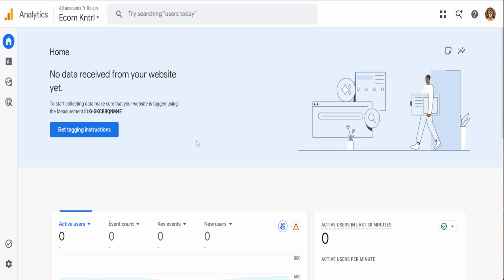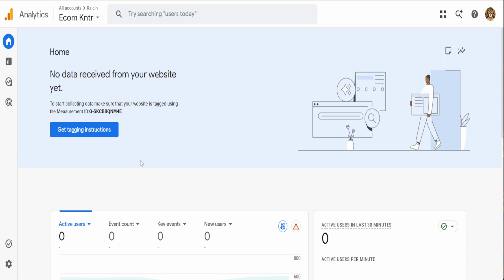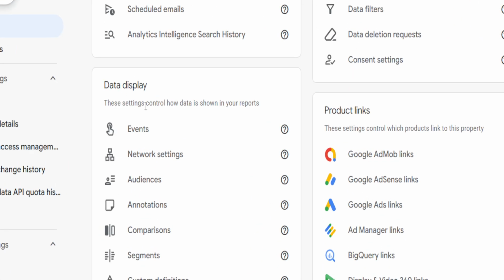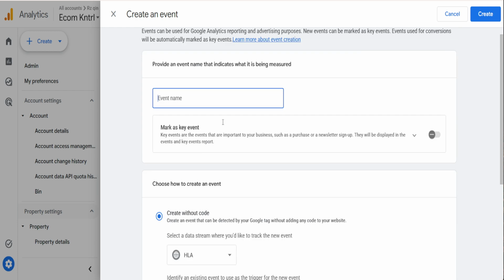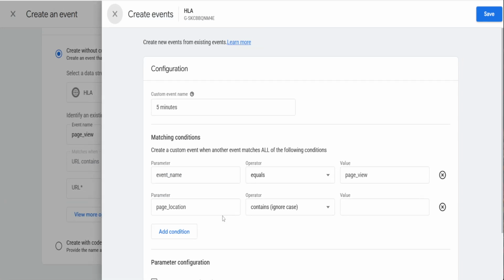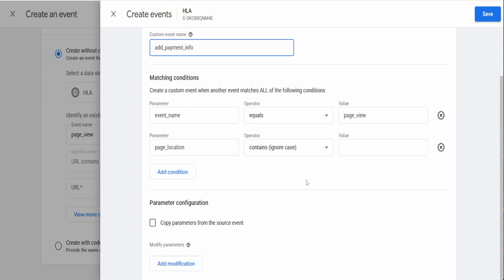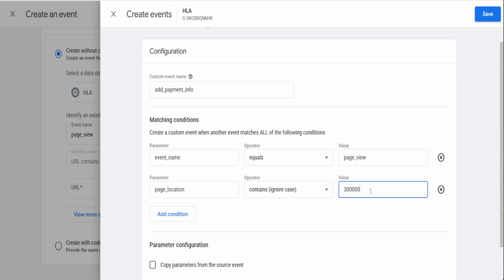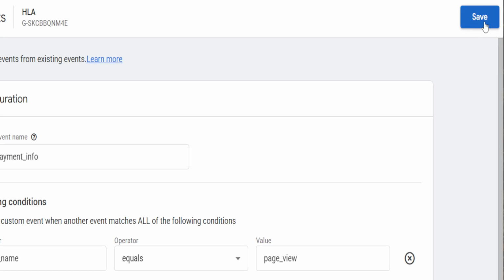How to Track Duration Goals in GA4 (2026) | Step-by-Step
Learn how to track duration goals in GA4 using the updated engagement-based setup that replaces the old Universal Analytics goal system. In this tutorial, you'll see exactly how to configure session duration tracking, set up conversion events, and use GA4's exploration reports to measure time-on-site performance. This method reflects the current GA4 interface and works with the latest property settings — no outdated workarounds needed. Whether you're tracking ecommerce engagement or content performance, this approach gives you accurate, actionable data. Watch till the end to make sure your configuration is set up correctly.